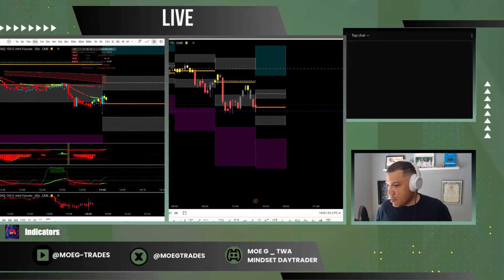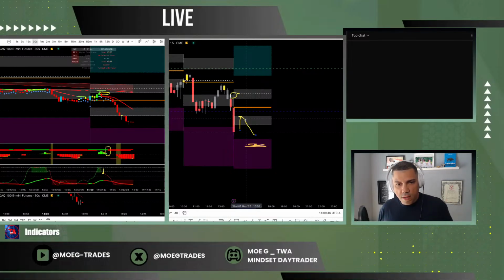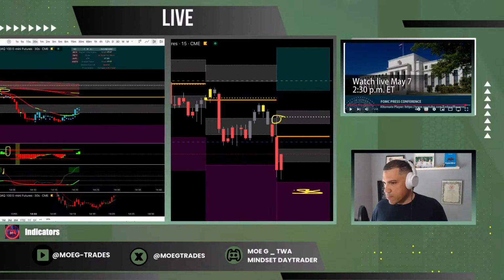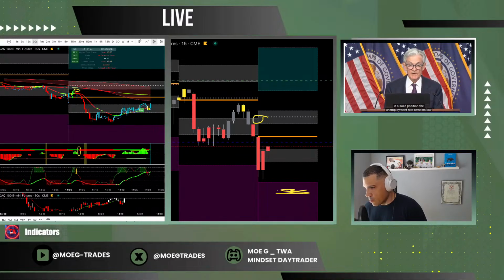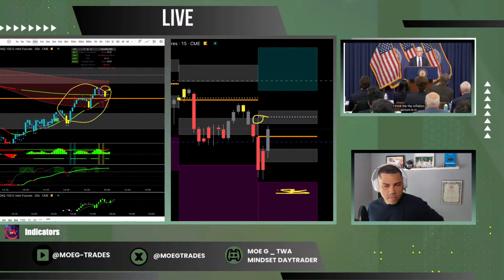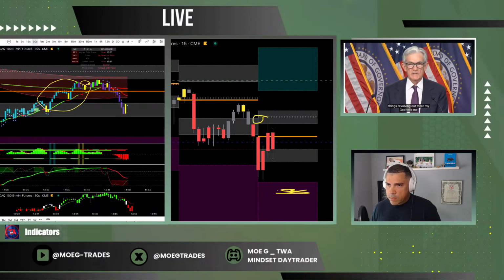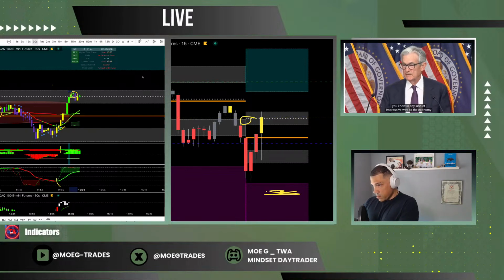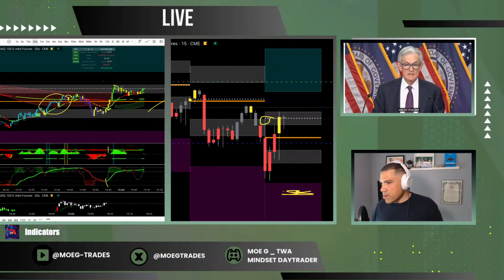LIVE FOMC Market Reaction | Real-Time Trade Talk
📉 Join me LIVE as we break down the FOMC meeting and react in real time to the market’s moves! Whether you're trading futures, options, or just watching the chaos unfold — this is the session you don't want to miss.

Key news highlights from Jerome Powell

My trading strategy during news drops

Emotional and technical process through volatility

👥 Powered by TWA Indicators | Trade. Mindset. Growth.
📸 Follow on IG/TikTok: @mindsetdaytrader